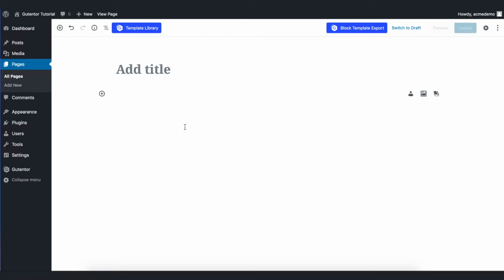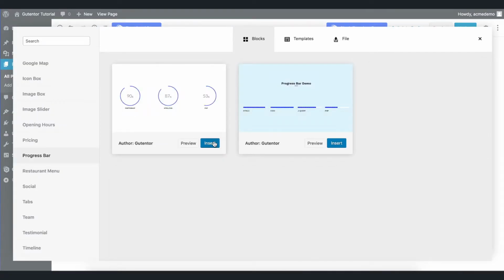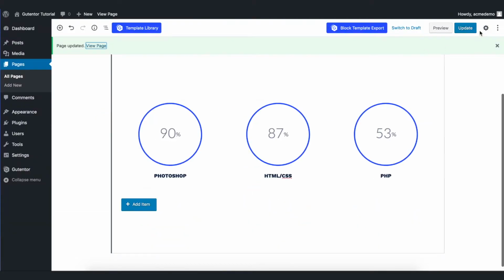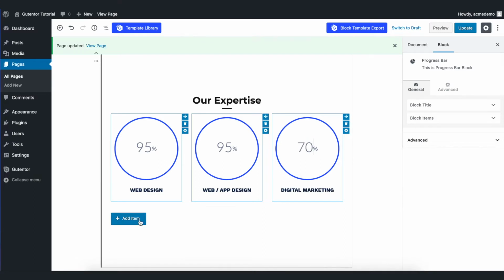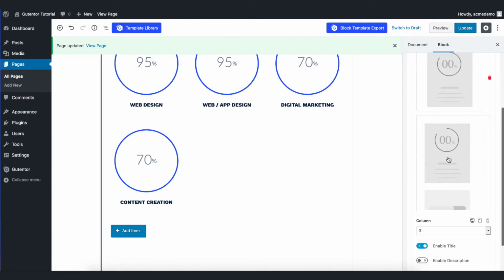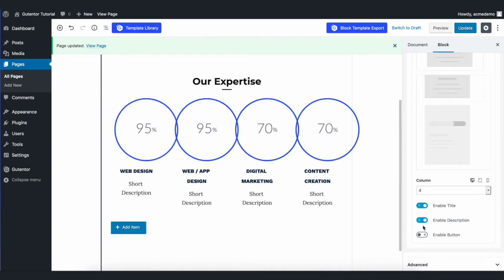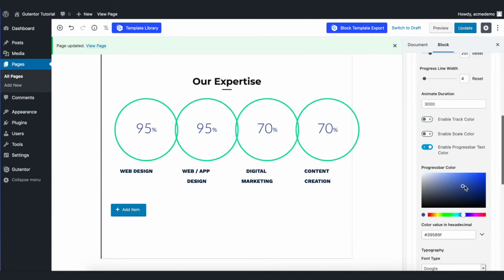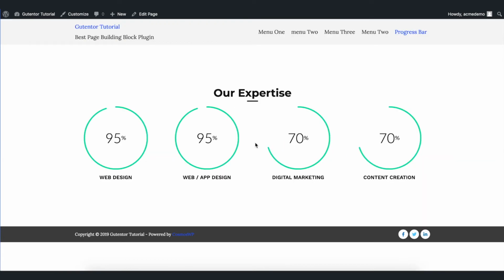Designing Progress Bar in WordPress Using Gutentor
In this video, I have designed a Progress Bar in WordPress using the Gutentor Building Blocks plugin. Progress for any corporate, company, business and individual website is very important. Here, using the Gutentor in WordPress plugin, you can simply design an eye-catching Progress Bar in WordPress in just a few clicks.

Watch this video and create a stunning and simple Progress Bar in WordPress using Gutentor Building Blocks.